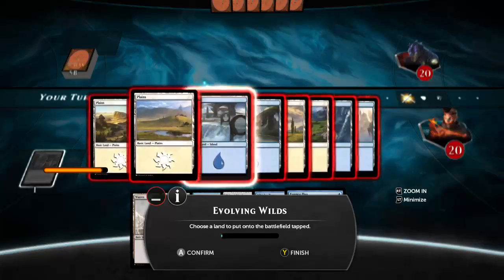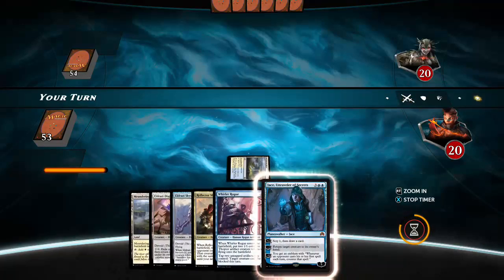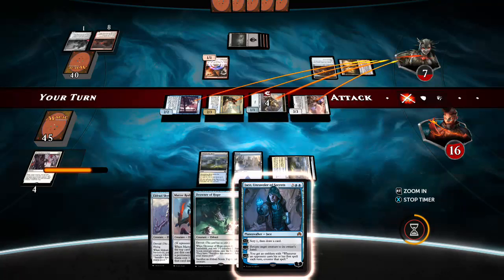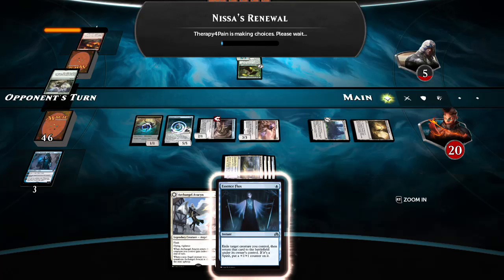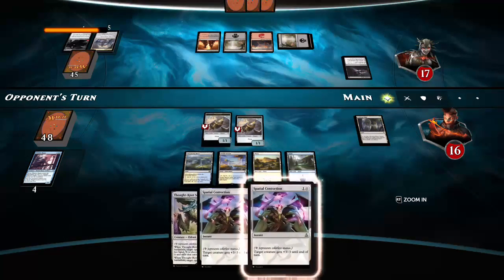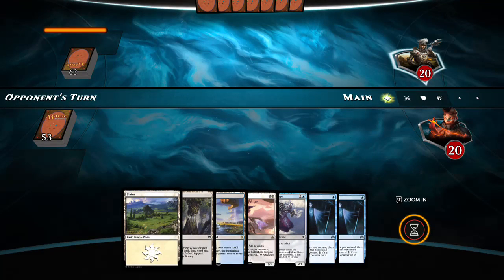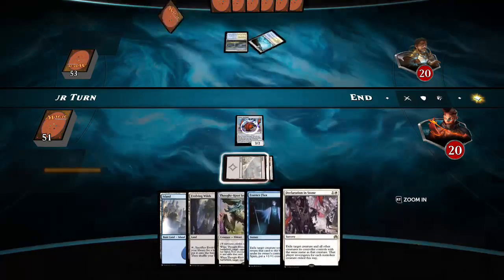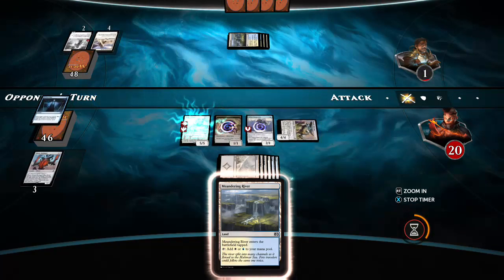UWX Eldrazi Displacer Reflector Mage Deck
Let's try to find the right home for Eldrazi Displacer and Reflector Mage, a combo that has been all the hype since the Oath setlist was spoiled.

Uw eldrazi tempo

Description
Reflector mage, displacer, drowner, reality smasher - This is the midrange route, I could certainly try to be more aggressive but I feel like that strains the mana too much.

I just made a video with this deck, it is on my Twitch channel now and I will try to send it to YouTube, I need better competition to see if it is actually good.

Creature(24)
2x Dimensional Infiltrator
1x Jace, Vryn's Prodigy
2x Eldrazi Displacer
4x Eldrazi Skyspawner
3x Reflector Mage
3x Whirler Rogue
2x Thought-Knot Seer
2x Reality Smasher
1x Archangel Avacyn
2x Drowner of Hope
2x Matter Reshaper

Instant(6)
3x Essence Flux
3x Spatial Contortion

Sorcery(2)
2x Declaration in Stone

Planeswalker(2)
1x Gideon, Ally of Zendikar
1x Jace, Unraveler of Secrets

Land(26)
4x Plains
2x Prairie Stream
4x Island
4x Meandering River
2x Glacial Fortress
2x Westvale Abbey
3x Foundry of the Consuls
1x Wastes
4x Evolving Wilds